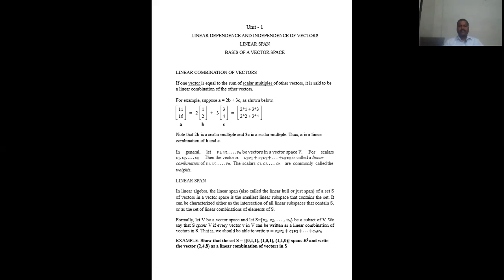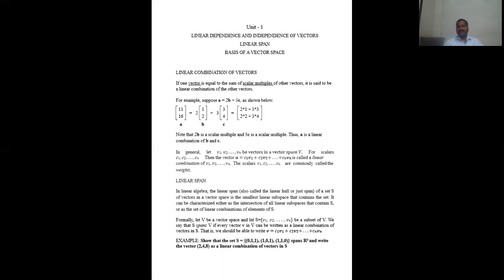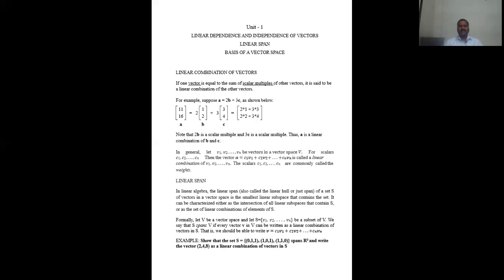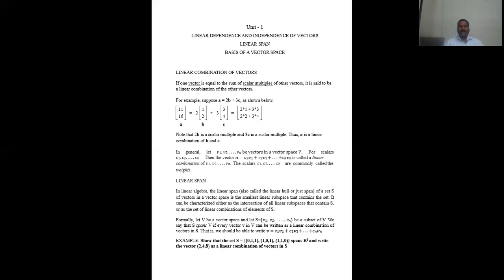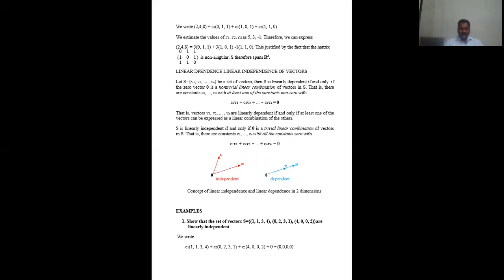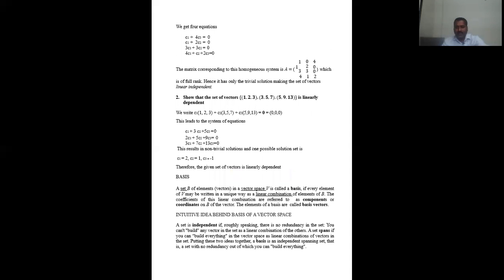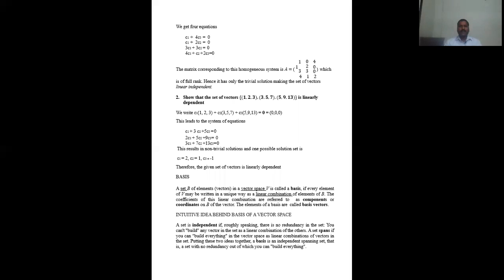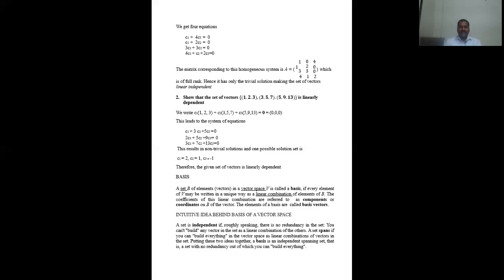Unit -1 - 2.LIinear Independence and Basis